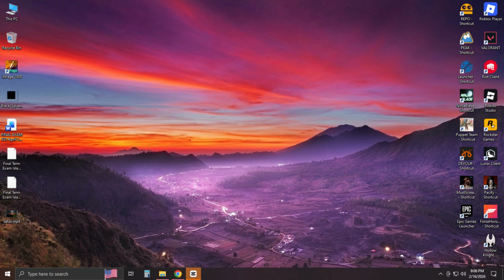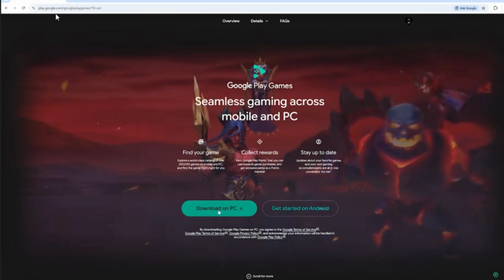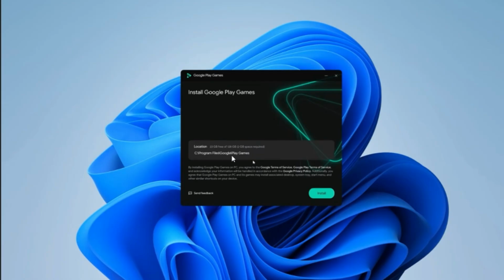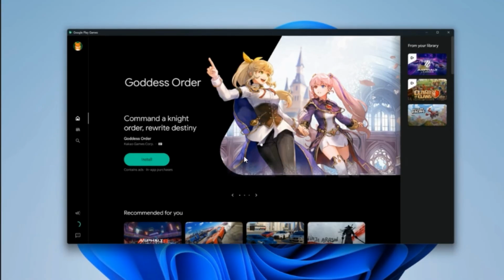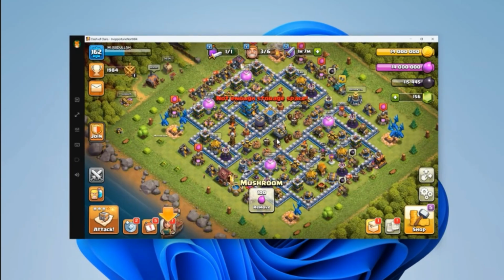How to RUN Android Games on PC Without Any Emulator!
Want to play Android games on your PC without using any emulator? In this step-by-step tutorial, you’ll learn how to run Android games natively on your computer, why this method performs better than emulators, and the easiest setup process for smooth gaming.

In this video you’ll learn:
✔ How to run Android games without an emulator
✔ Requirements you must enable first
✔ Step-by-step setup method explained
✔ Performance tips for lag-free gameplay
✔ Fixes if games don’t install or launch

This guide is perfect if you want better performance, lower lag, and improved stability compared to traditional emulators. Follow along and play mobile games easily using built-in features available in Microsoft Windows.

💻 Compatible With:
Windows 11 | Supported PCs & laptops | Latest updates